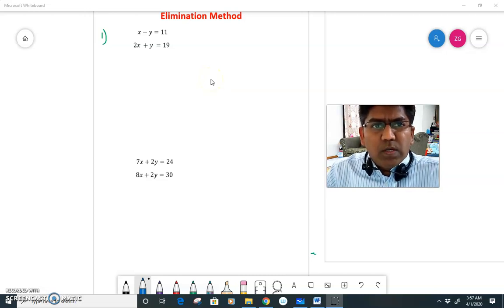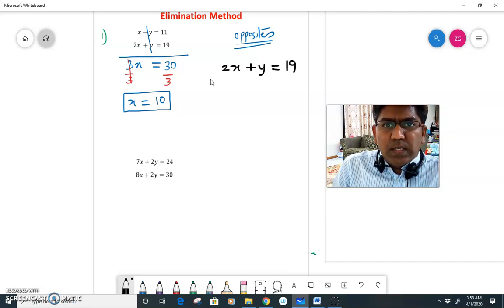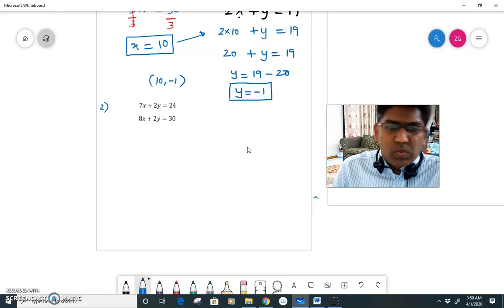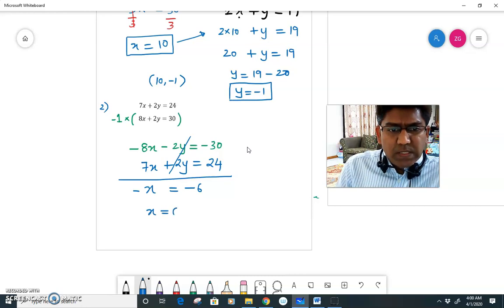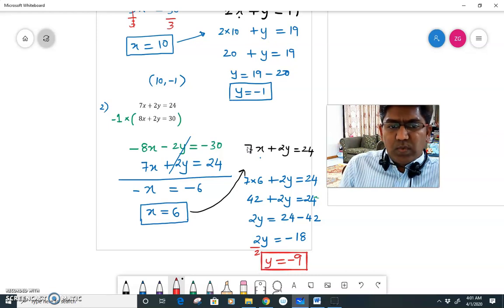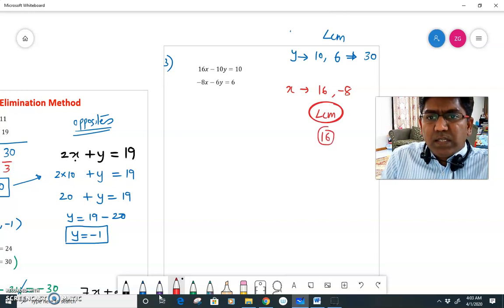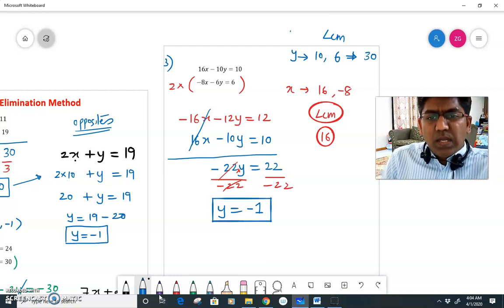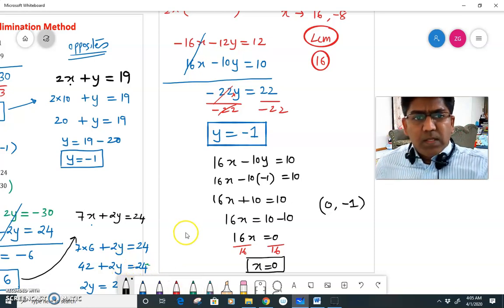Class 8 | System of Equation - P2 - Elimination Method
System of Equation - P2 - Elimination Method
Class 8 -|- Easy Math with Iqbal

In this video, you will learn to solve System of Equation ( Simultaneous Equation ) by Elimination Method.